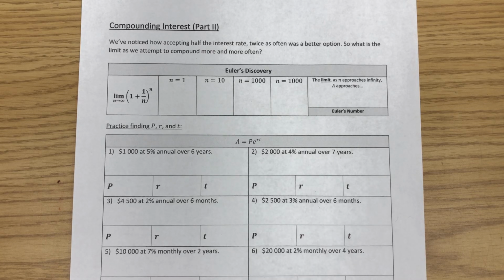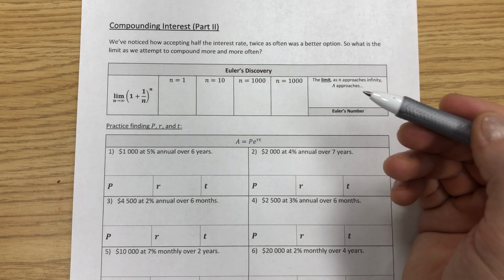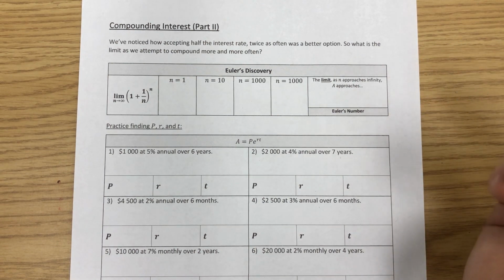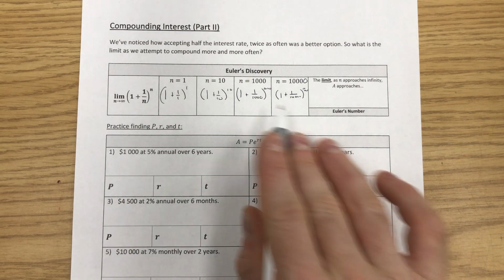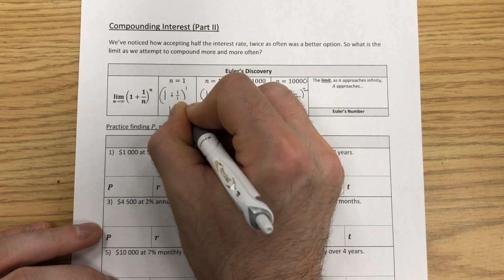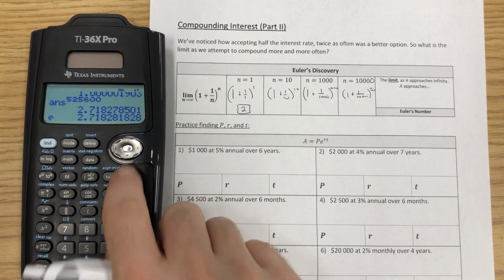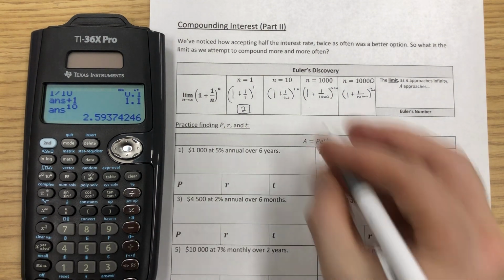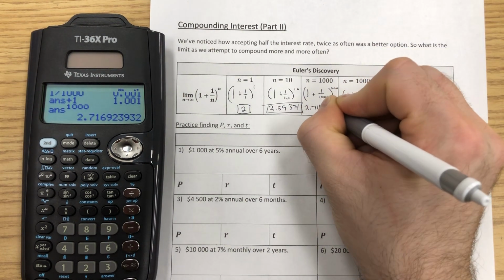Compounding Interest (Part II)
2122 - Algebra 2 - Chapter 6 - Section 4

Chapters
0:00 Intro
3:00 Question 1
3:50 Question 3
5:07 Question 5
5:55 Question 7
6:30 Question 9
7:37 Question 11
8:37 Question 13
10:57 Question 15
12:57 Question 17